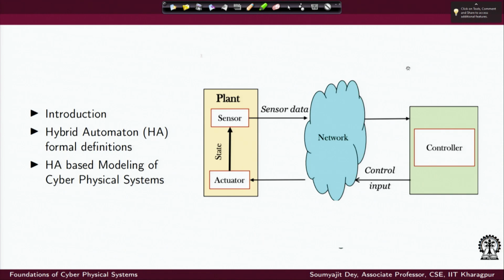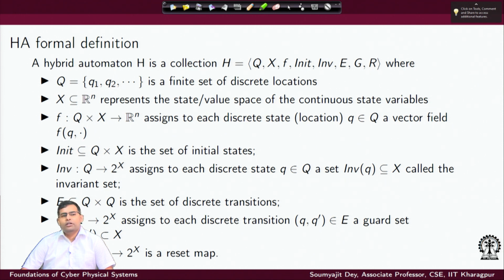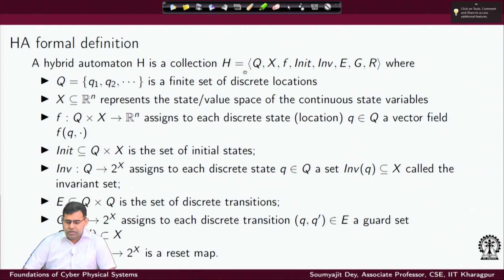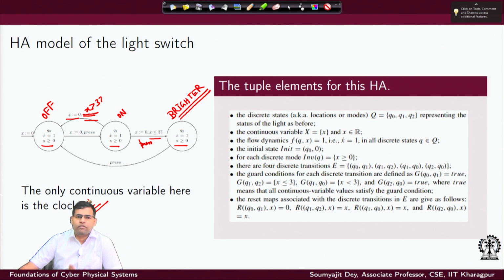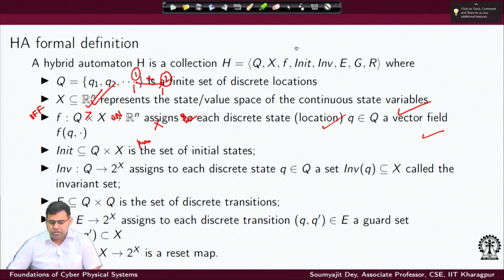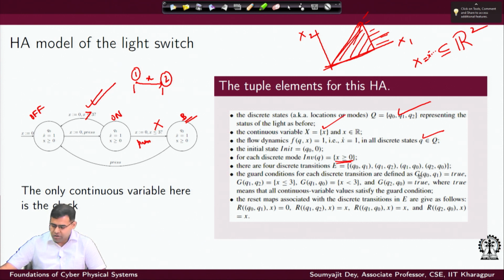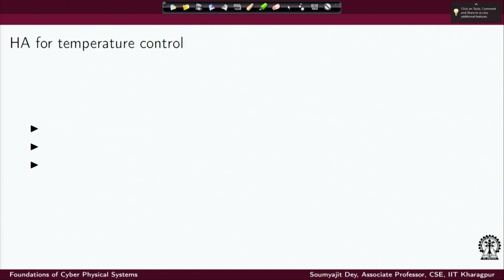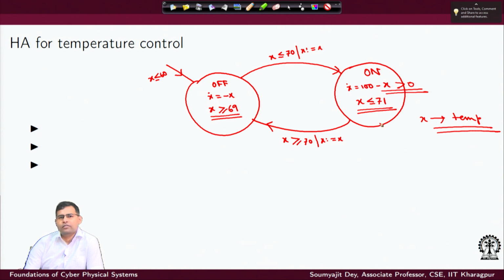Lecture 30 : Hybrid Automata based modelling of CPS (Contd.)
1. Hybrid Automata (HA)
2. HA based modelling of CPS